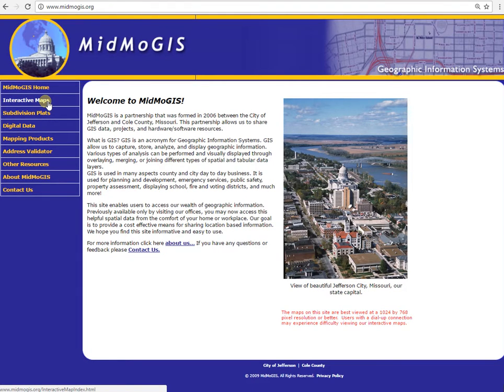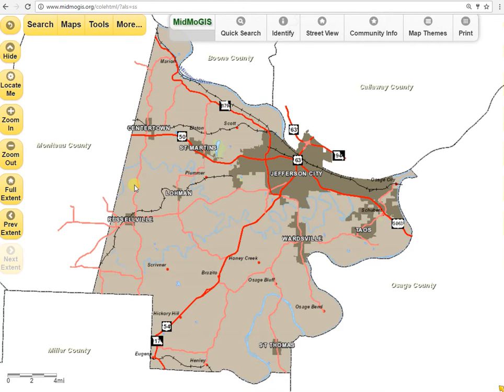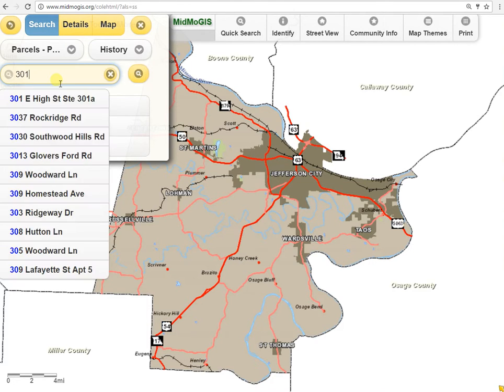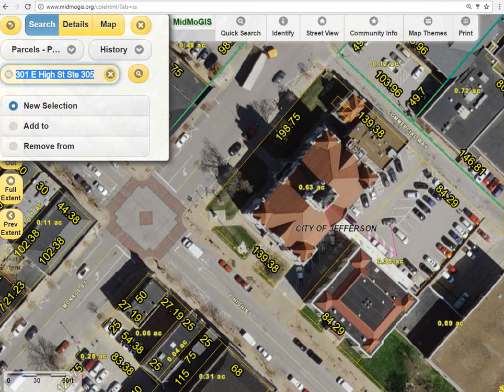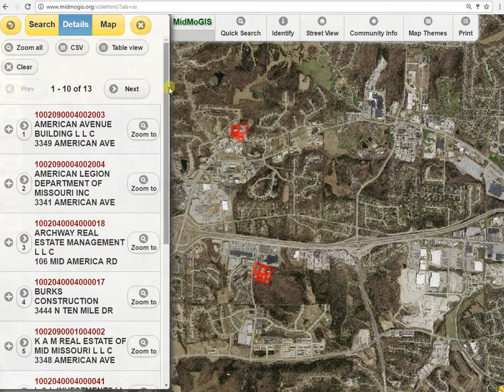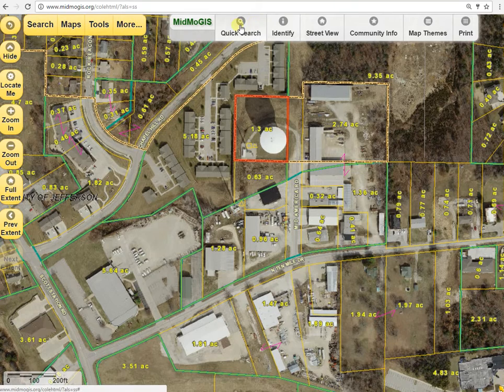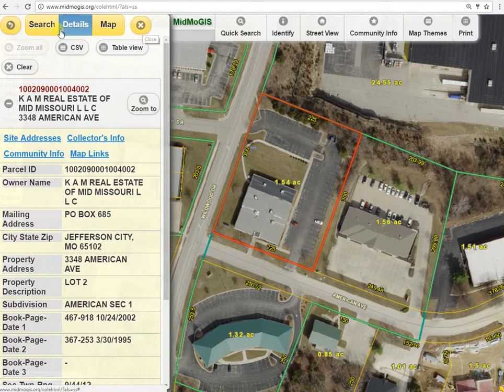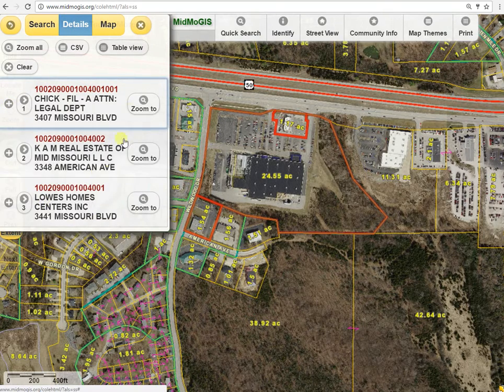Quick Search Tutorial - MidMoGIS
MidMoGIS Interactive mapping website tutorial for Cole County and Jefferson City Missouri.